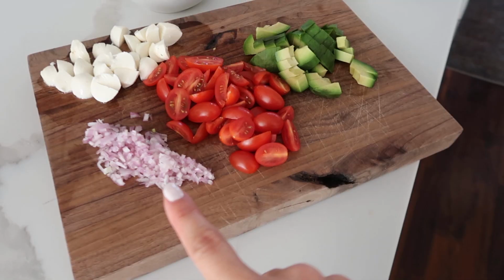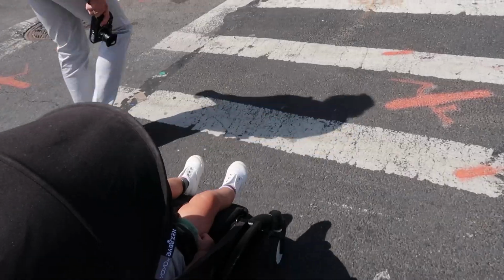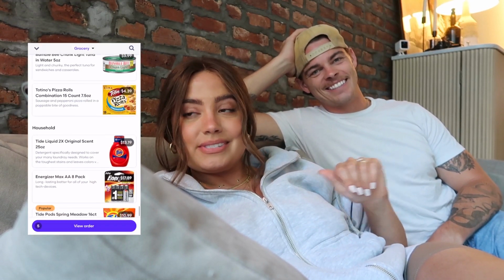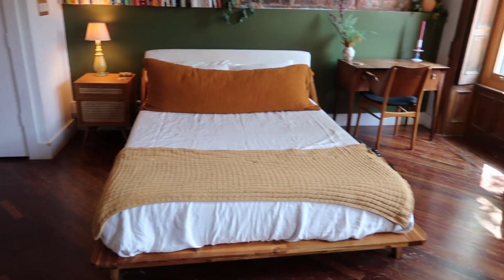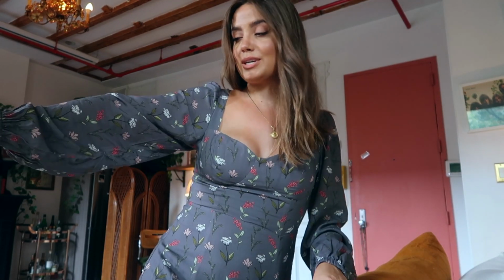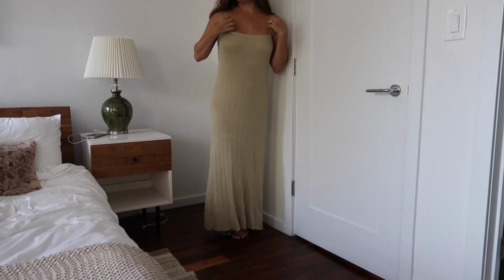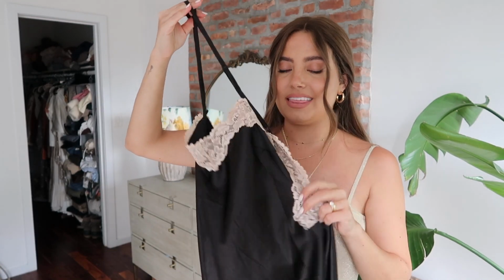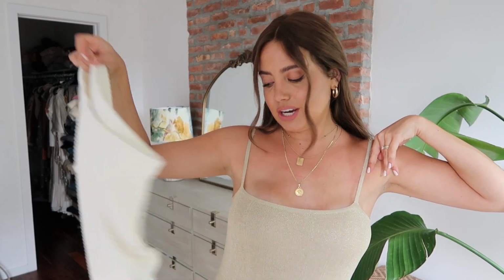VLOG: getting settled, lunch recipe, photoshoots & mini try-on haul